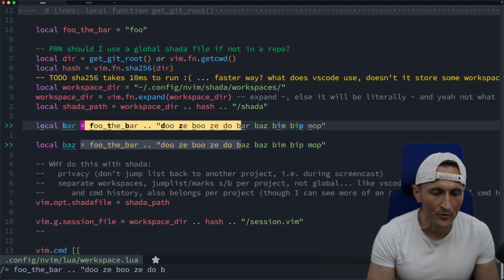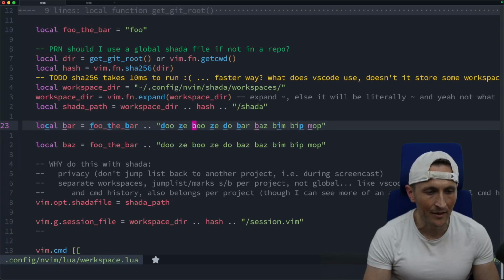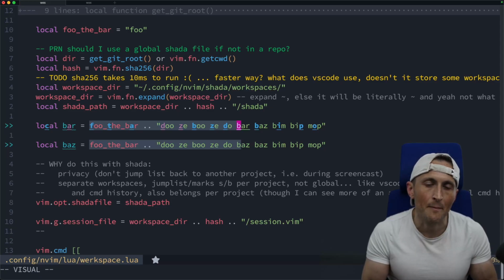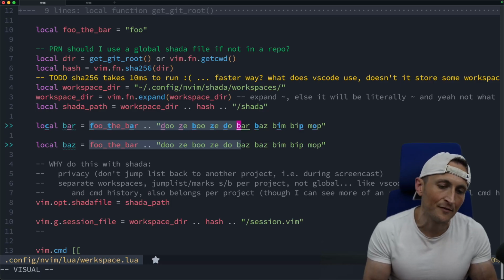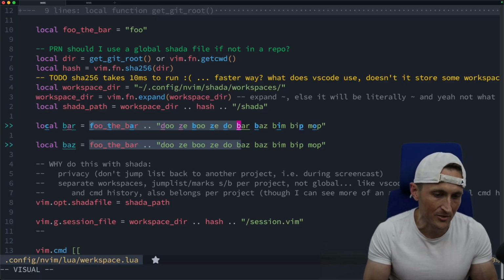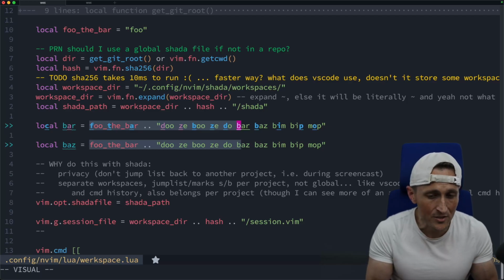Search by Selecting Text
Select text and instantly see matches. No need to invoke a command (i.e. /? *#). I use this to compare code and pinpoint divergence as I expand my selection. Also great for refactoring (i.e. extract variable).